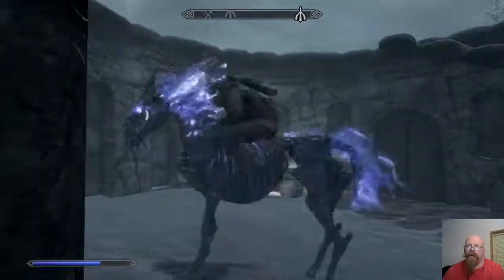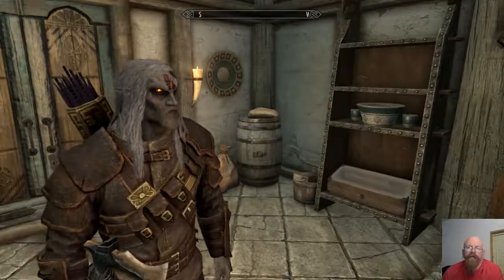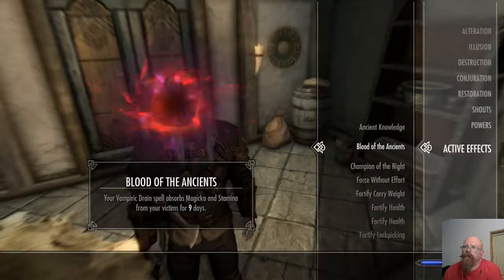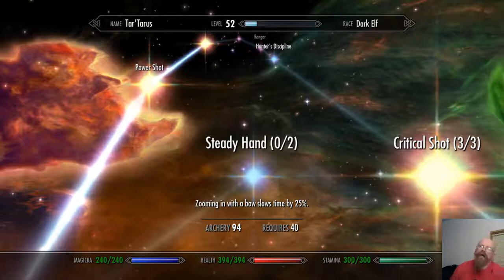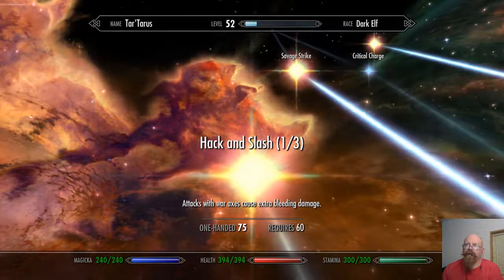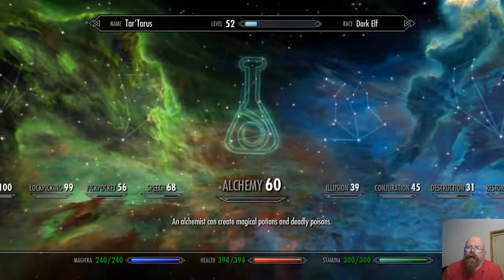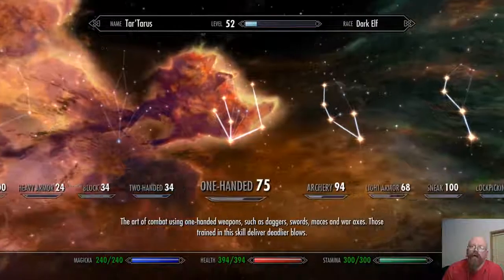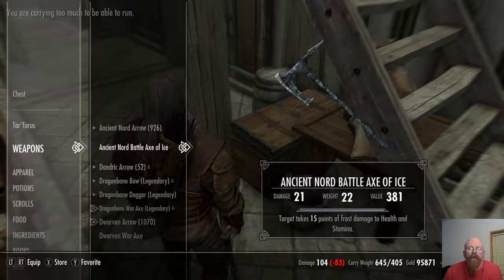pc vanilla- bad guy run, bard's college, thieves (Part 28)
bard's college, thieve's guild, dunmer, dark elf, light armor, bow, one-handed weapons, vampire lord, assassin cannibal, sniping foresworn, bard's leap -- Watch live